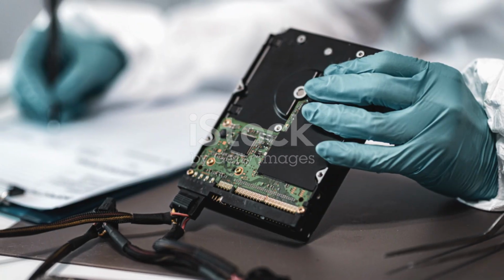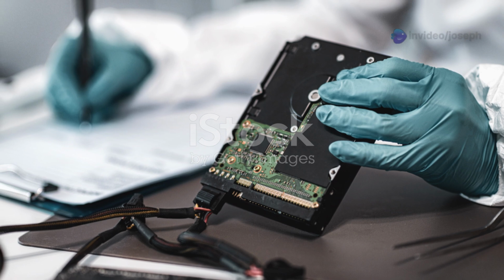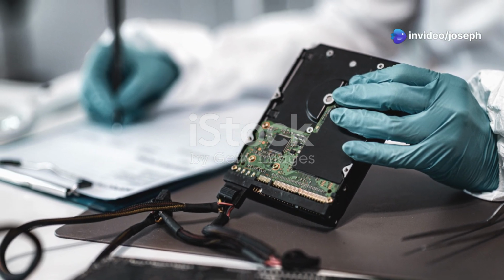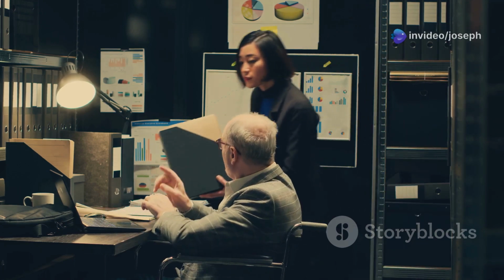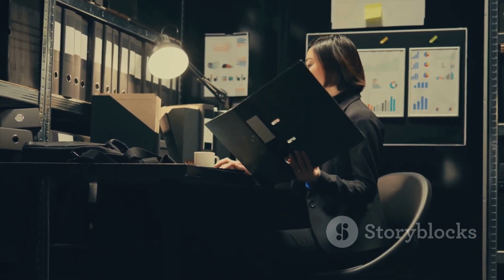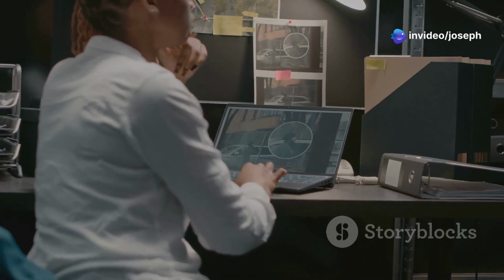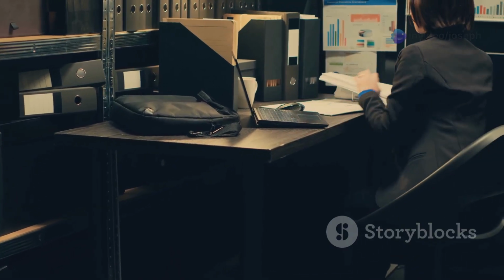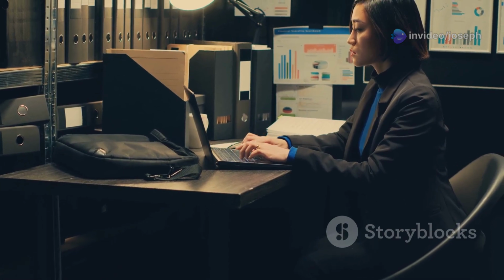Module 2-Inside a Digital Forensics Lab | Chapter 2 Overview – BCIS 4320 Forensics Course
Welcome back to the BCIS 4320: Computer Forensics lecture series! In this video, we explore Chapter 2: The Investigator’s Office and Laboratory from Guide to Computer Forensics and Investigations (6th Edition). Whether you’re a student or aspiring forensic analyst, this chapter is essential for understanding how professional digital forensics labs are structured and operated.

🧪 What You’ll Learn:
-What a digital forensics lab is and why it matters
-Certification standards like ANAB and lab accreditation
-The role of lab managers and staff responsibilities
-How to build a business case for a private forensic lab
-Workstation requirements, software, and physical security
-Top certifications (CEH, CCE, CFCE, etc.) for digital forensics careers

💡 Ideal for: Students in BAAS-IT, BBA-MIS, and BS-CIS programs; Digital forensics and cybersecurity beginners; Certification seekers (CEH, CCE, CFCE, CHFI, etc.); IT professionals exploring forensic lab careers

📘 Based on: Guide to Computer Forensics and Investigations (6th Ed.) by Nelson, Phillips, Steuart & Wilson